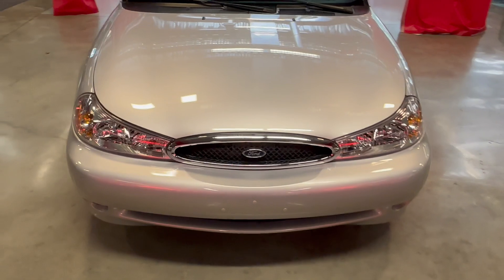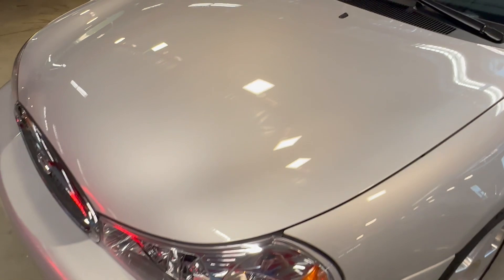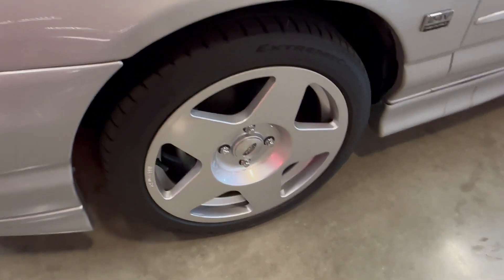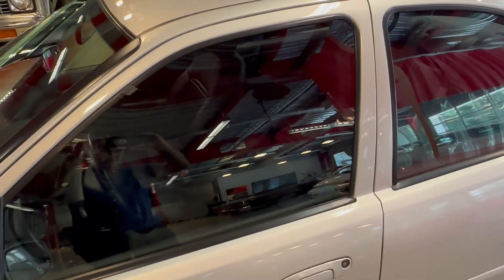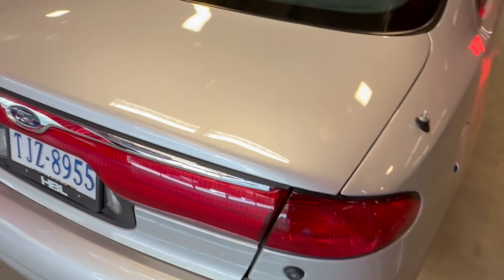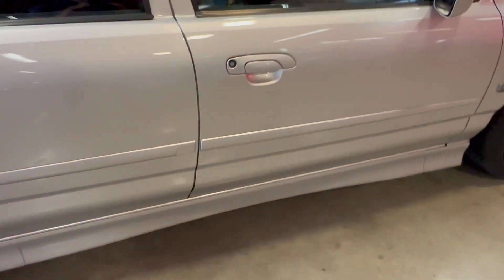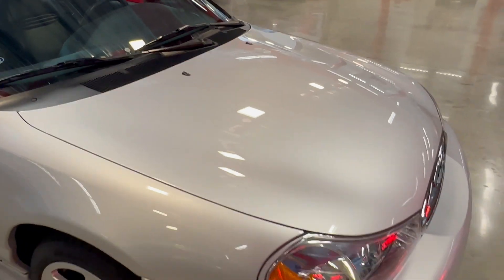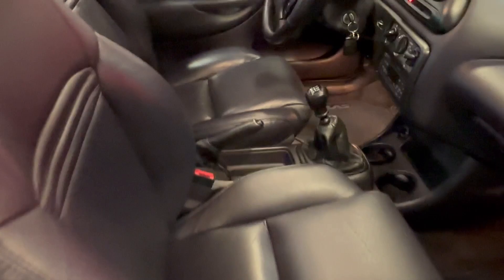Contour SVT walk around